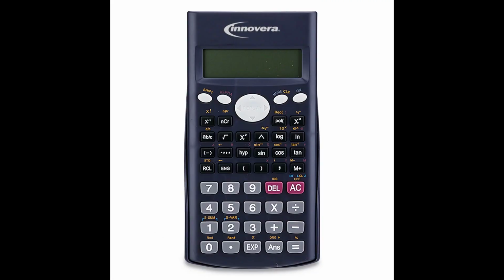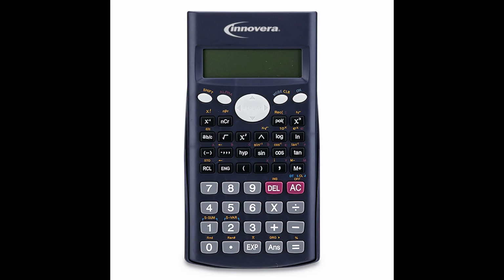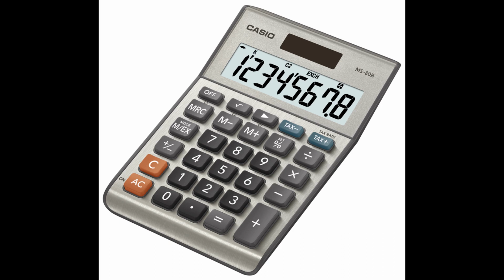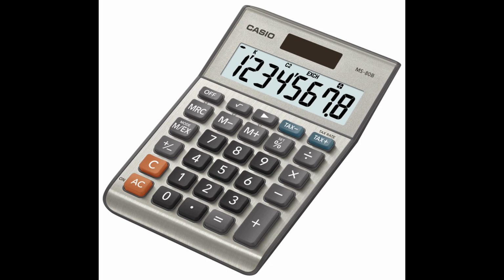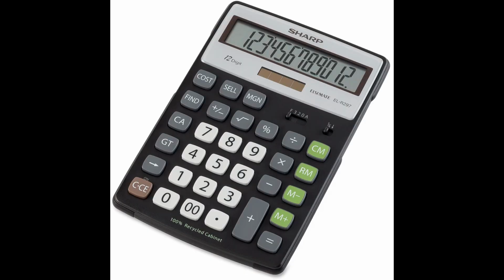A brief history of calculators.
This video goes over the history of calculators, why they were invented, who invented them, and how they have become more sophisticated and advanced than ever before.